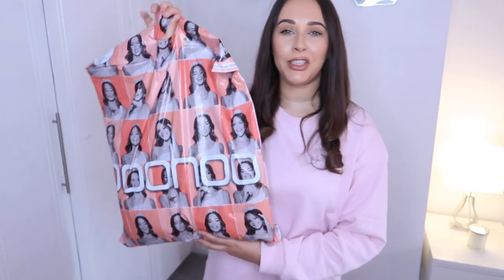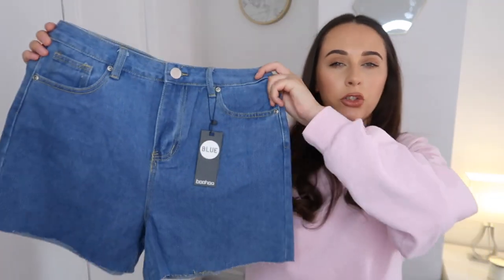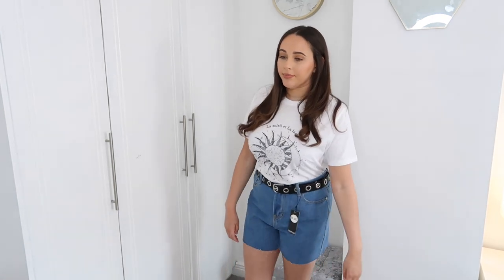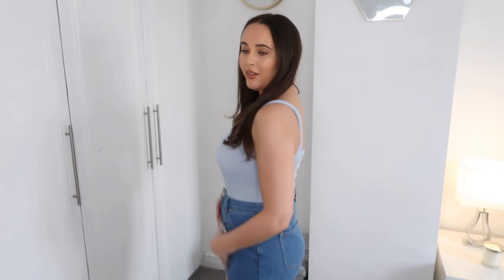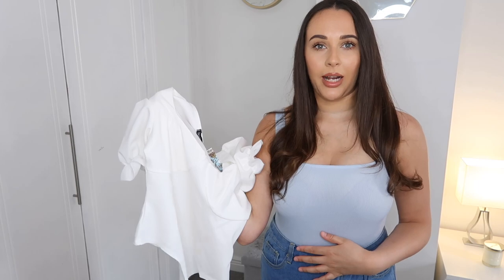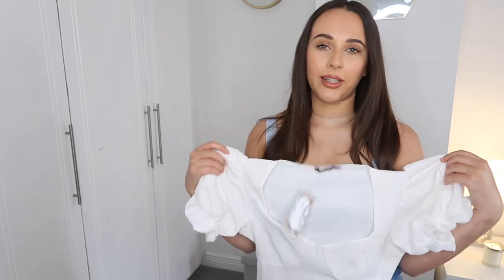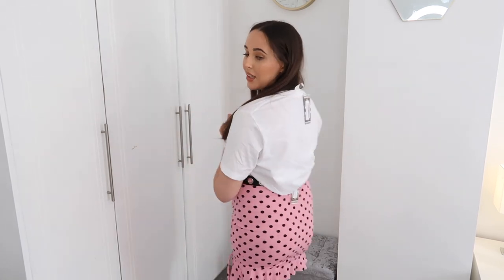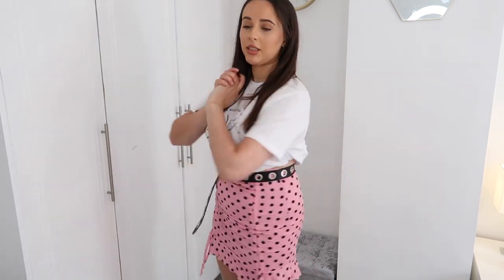HUGE BOOHOO *NEW IN* TRY ON HAUL SIZE 12 | SPRING & SUMMER OUTFITS 2020 | Naomi Faye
WHATS NEW IN BOOHOO, SPRING/SUMMER OUTFITS 2020, SIZE 12 TRY ON HAUL

Hey... today's video is a huge boohoo haul which I think are perfect for spring and summer. I will leave everything linked below & I bought everything in a size 12. Let me know what your favourite outfit is & enjoy x